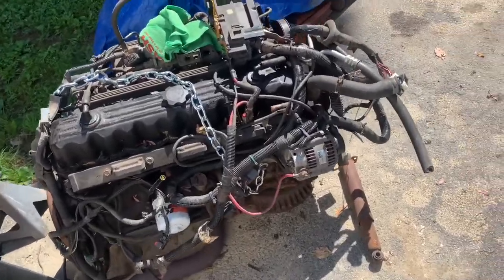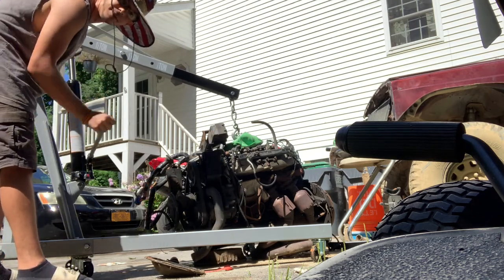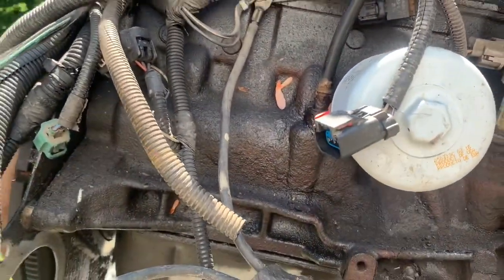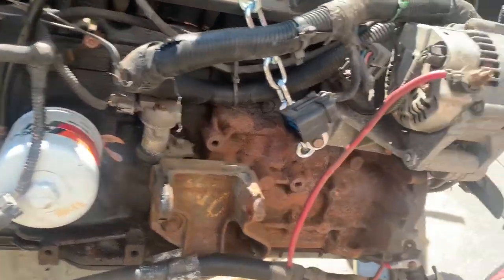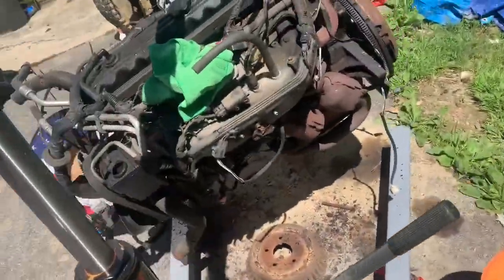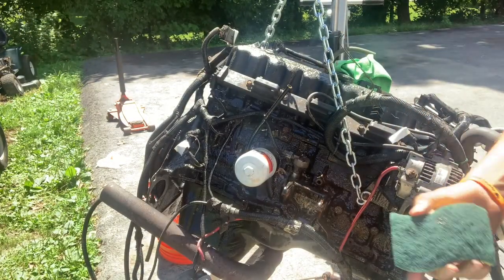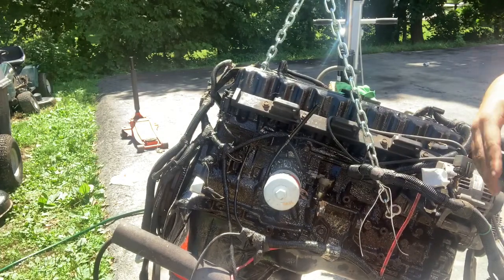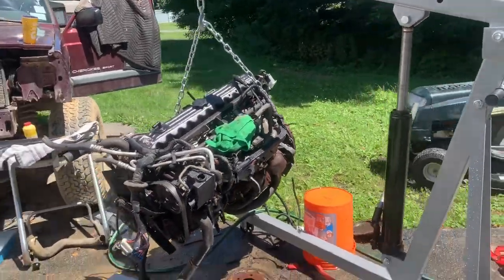VINNY CLEANS HIS NEW MOTOR!!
Vinny had some issues with the head on his 2000 Cherokee. He found a TJ motor to swap into it so he gets it prepped to go in!

HUGE thank you to Semi. 👇🏻 Check his website out!! 👇🏻